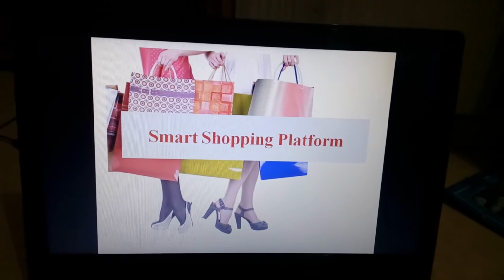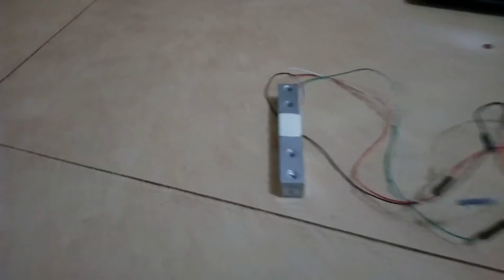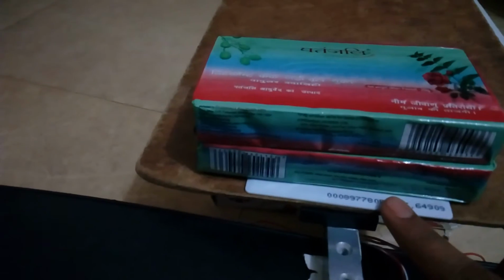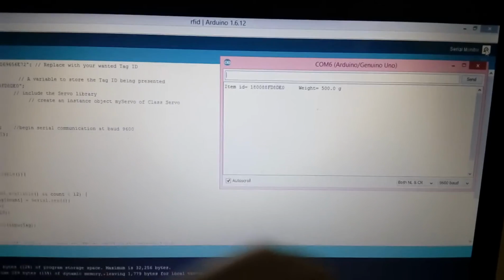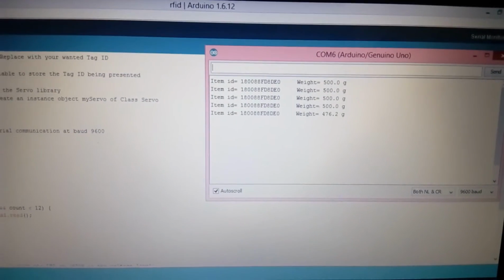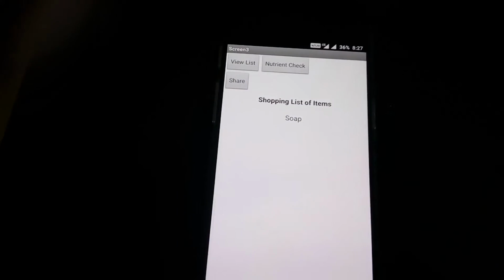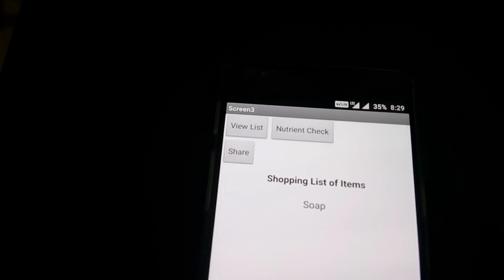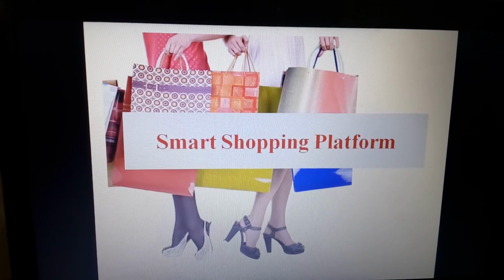Smart Shopping Platform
IoT project